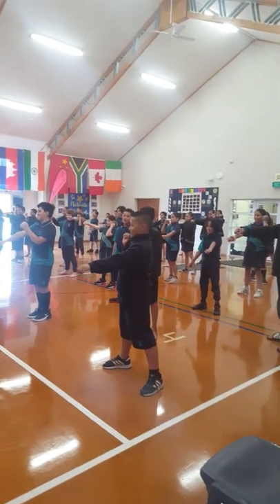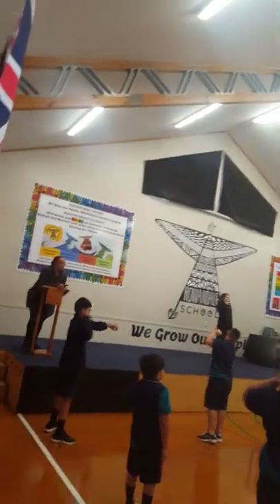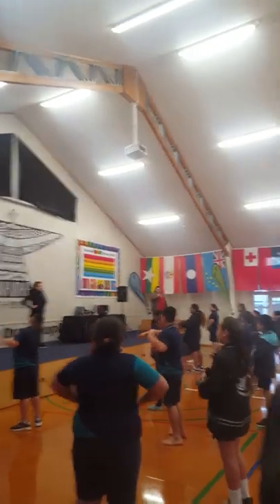Footsteps in school